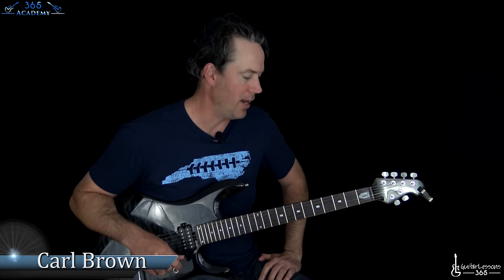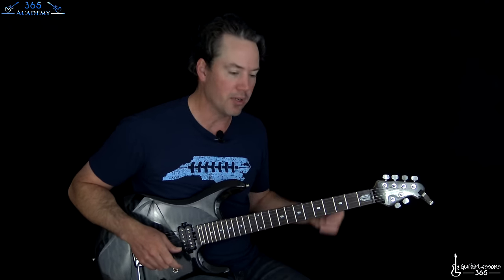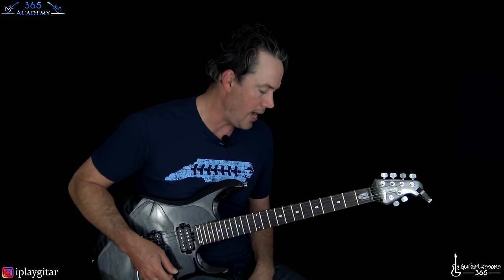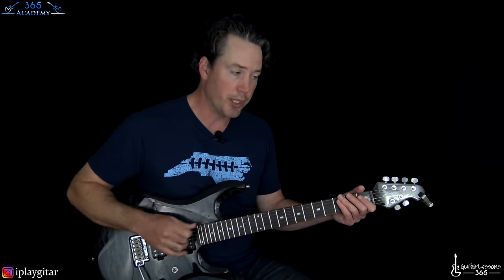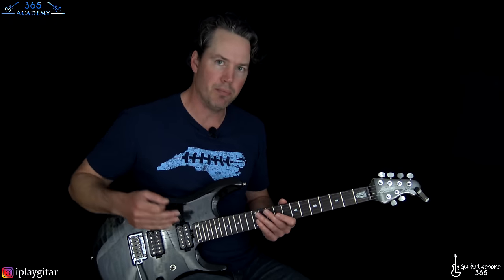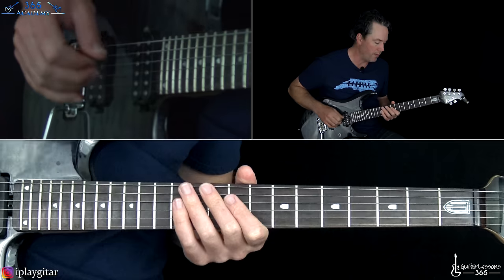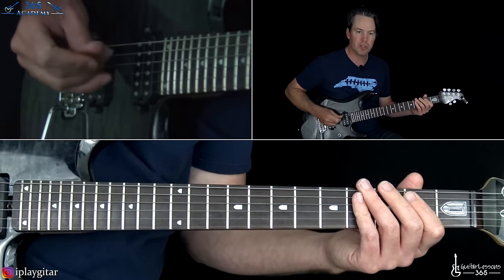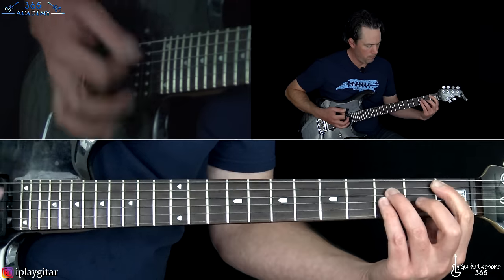It's So Easy Guitar Lesson - Guns N' Roses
In this “It’s So Easy” guitar lesson video, I will show you how to play all of this great song off of GN’R’s debut album Appetite For Destruction.

The tuning is Eb tuning. That will be every string down one half-step: Starting from the 6th string, Eb Ab Db Gb Bb Eb.

Some of my favorite GN’R riffs are in this one. The main riff just kills and is so fun to play. It can also be a bit tricky to play as well.

For some of the sections of the song, there will be to two distinct guitar parts. I will demonstrate both when that occurs.

Slash’s solo is pretty short but has some very cool licks in it. For his outro solo that is being played under the final chorus, I will just give you a quick theory breakdown of the scale types he is using instead of going through it note-for-note.

That way, you can just improvise you own thing at that part, just like Slash does live. But don’t skip that part entirely because I do show you how to play that killer descending riff that happens right at the end of the song.

Have fun learning this great GN’R track!

Carl…